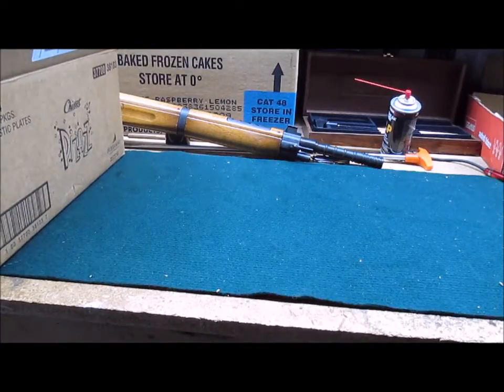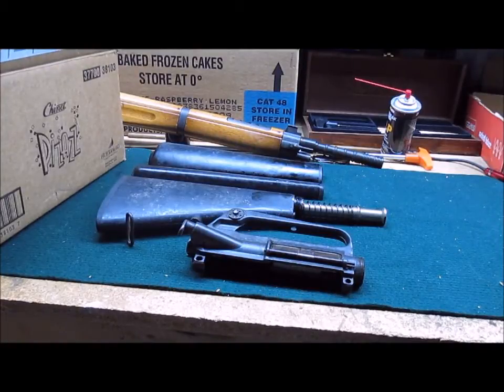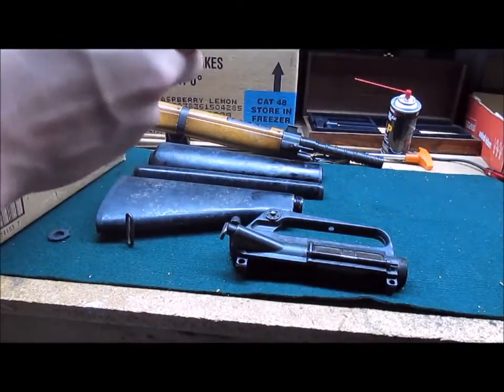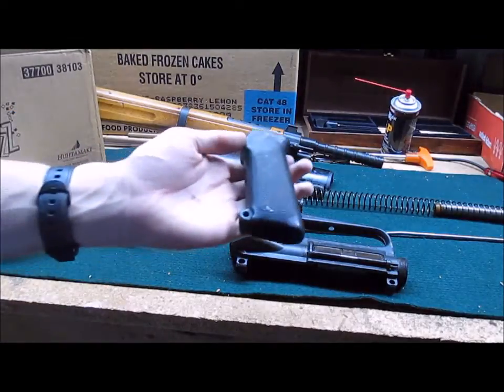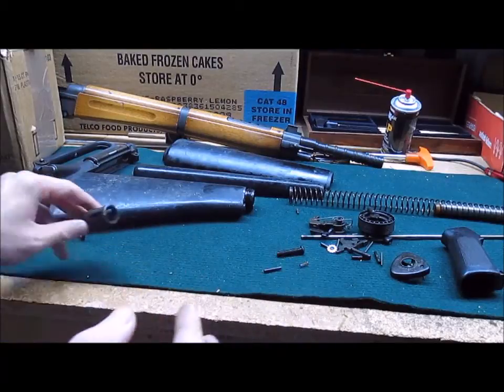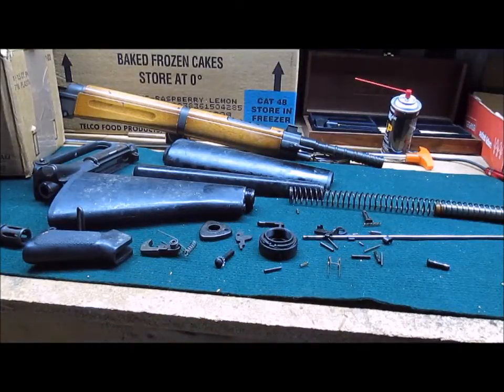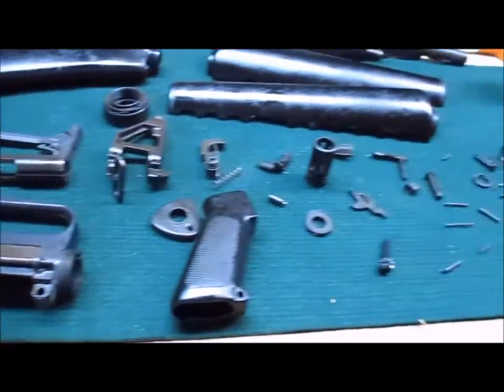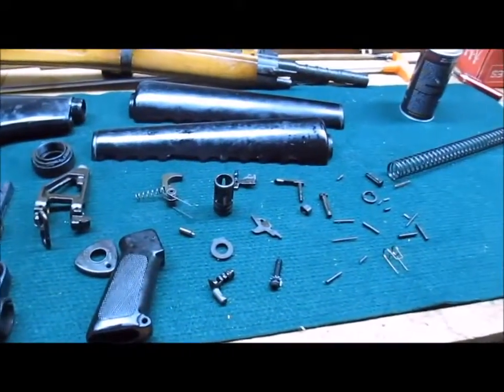M16A1 Parts Kit Unboxing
Unboxing my M16A1 parts kit from Centerfire Systems. This was one of the "starter kits" Centerfire offered, which was not guaranteed to come with all of the parts. Mine, however, was only missing a few minor pieces.